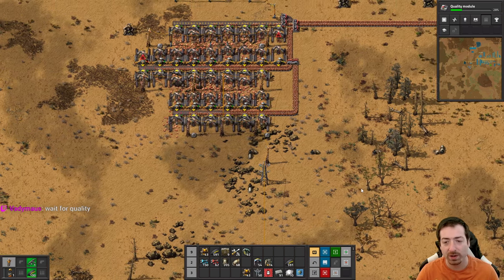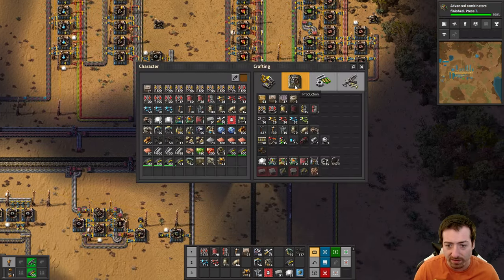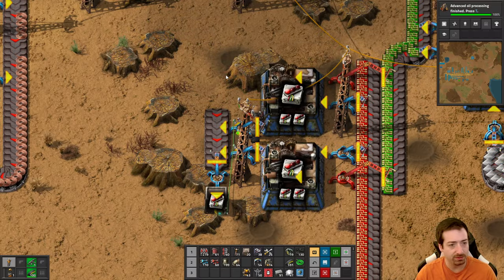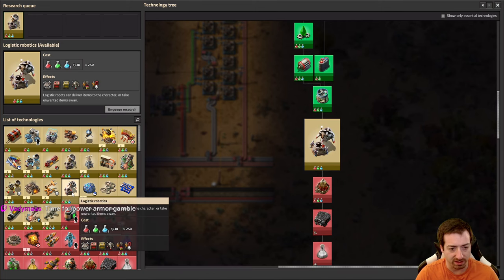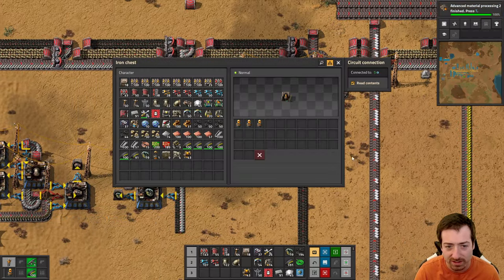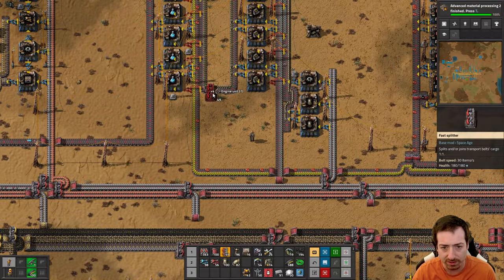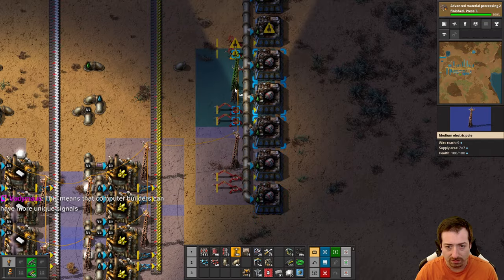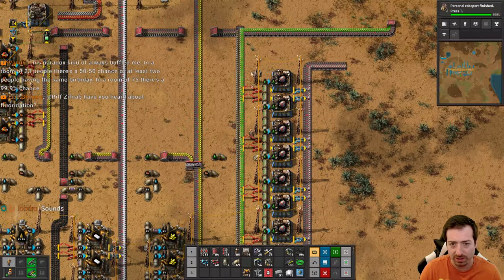Space Age #6 - QUALITY MODULES! More Than Common! You could say UNcommon!